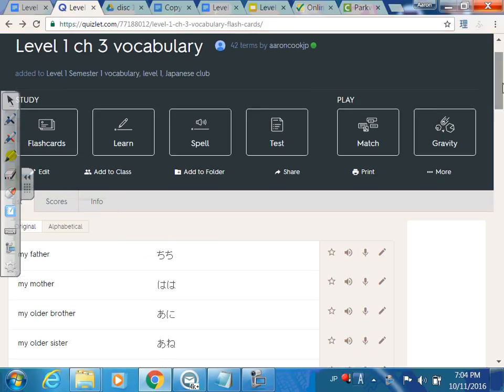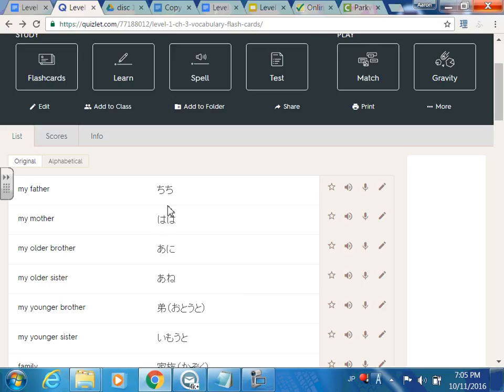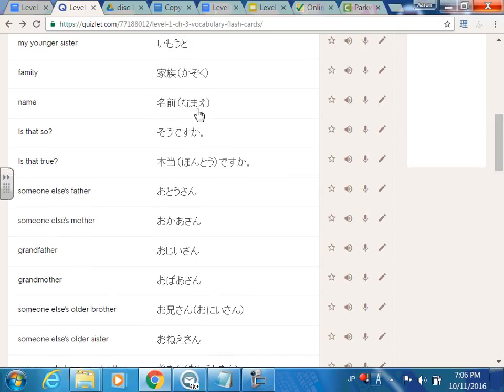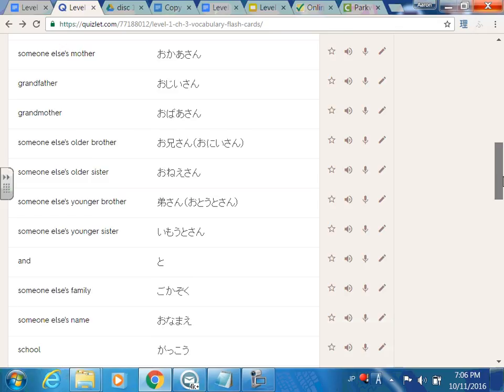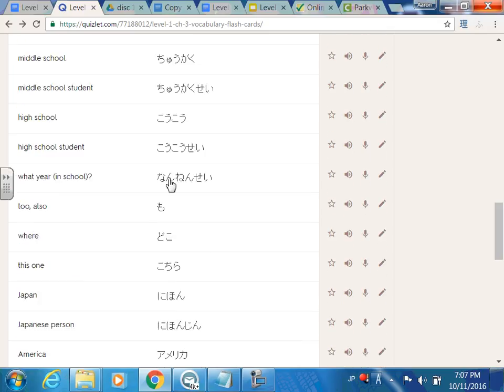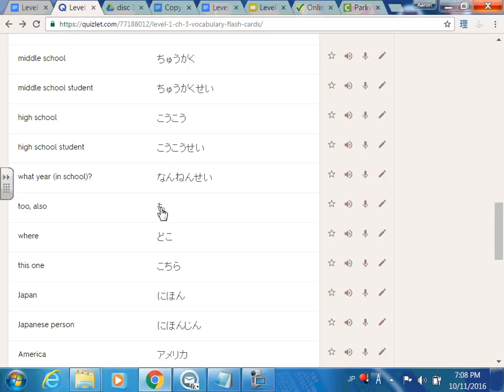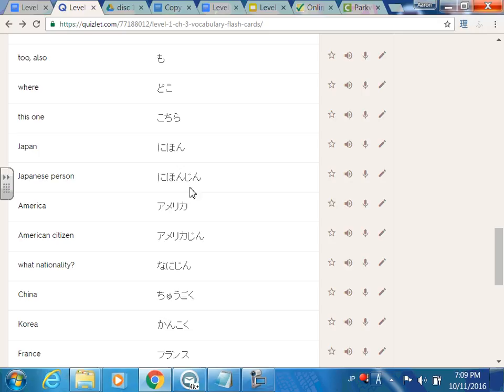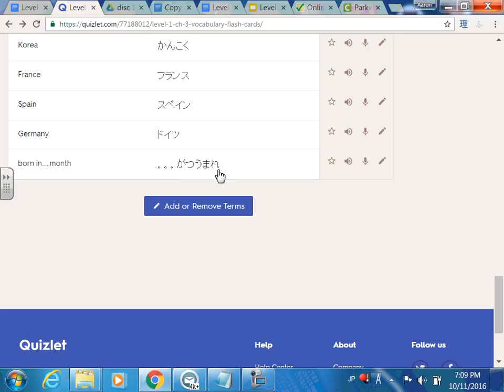Level 1 ch 3 vocabulary explanation